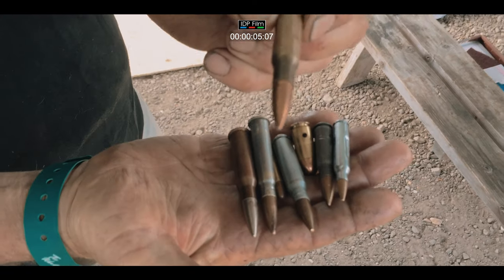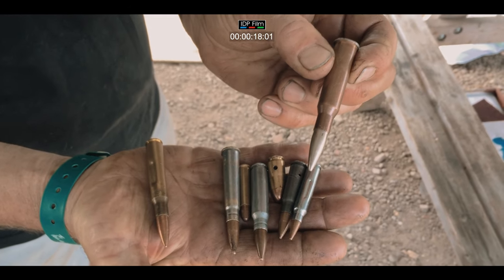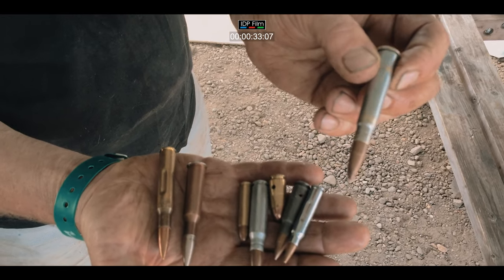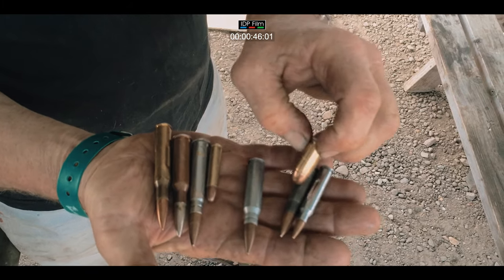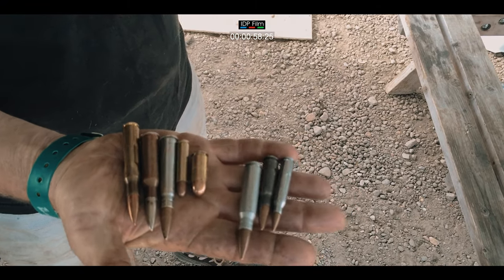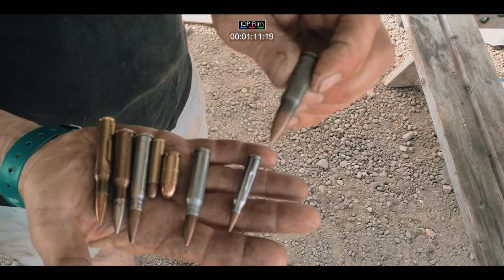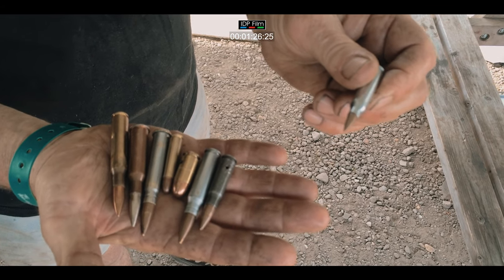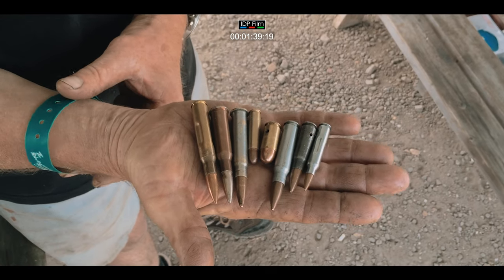KNOW your Ammo - World War II infantry weapons ( IDP Film on Set )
List of common World War II infantry weapons used
German WW2 Submachine guns
Sten submachine gun (Captured from the British and issued as the Maschinenpistole MP 748
    Beretta M1938 (Produced by the Wehrmacht under the designations Maschinenpistole MP 738      and Maschinenpistole MP 739
    MAS-38 (Captured)
    Suomi KP/-31
    Madsen M42 (Danish version of the Suomi KP/-31, used as Maschinenpistole 746
    ZK-383
    Erma EMP
    MP 18
    MP 28
    MP 34
    MP 35 (Danish MP35's used as Maschinenpistole 741
    MP 38
    MP 40
    MP 41
    MP 3008 (10,000 used in 1945)
    PPSh-41 (Captured from the Soviets and issued as the Maschinenpistole MP 717

British WW2 Submachine guns
    Thompson M1928, M1928A1 and M1A1
    Sten submachine gun (About 4 million produced from all sources)
    Lanchester submachine gun (Used by Royal Navy and RAF)

Rifles
    M1 Carbine
    M1 Garand
    Enfield Pattern P1914
    Lee–Enfield No.1 Mk III and No.4 Mk I
    Lee–Enfield No.5 Mk I (Jungle carbine)
    Remington Model 8 (Used by home guard)
    Howell M1915 automatic rifle (Used by home guard)

United States WW2 Sidearms
    Colt M1903 Pocket Hammerless
    Colt M1909 New Service
    Colt M1911
    Colt M1917
    Colt M1927 Official Police (Also known as Colt M1927 Commando)
    Smith & Wesson Military & Police

Submachine guns
    M3A1 submachine gun
    Reising M50
    Thompson M1A1

2021